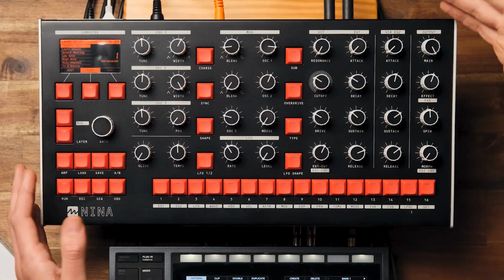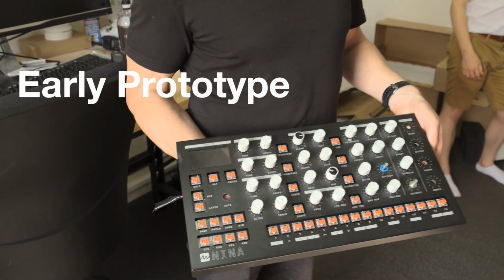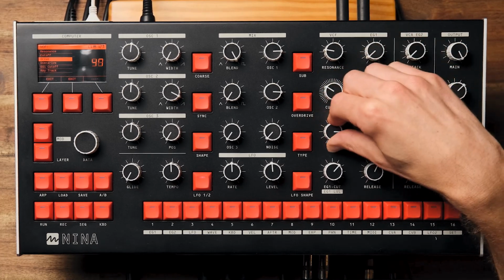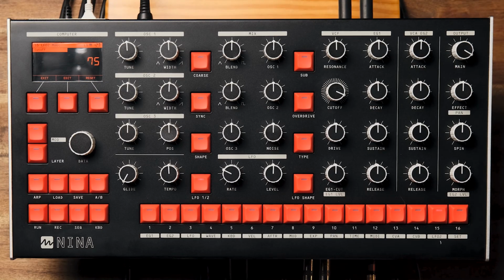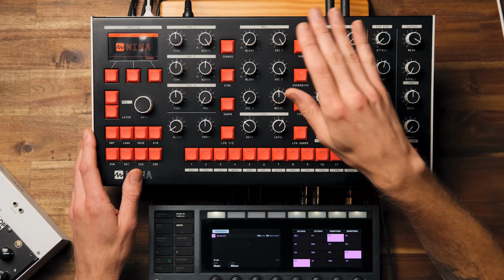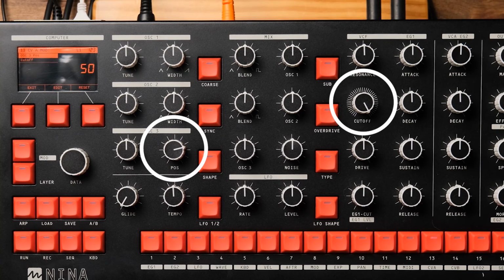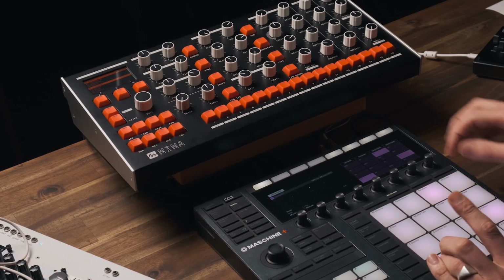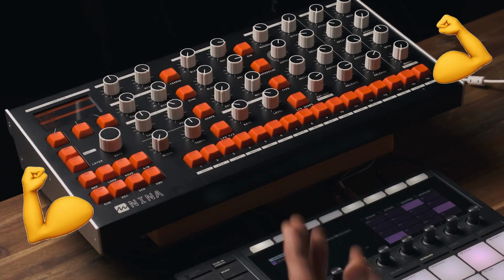Melbourne Instruments NINA: The Motorized Future of Multi-Timbral Synths is Here!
We're now stocking the first run of Melbourne Instruments' debut product: NINA! Although the motorized knobs are what's making the headlines, the synth itself is monster: 3 oscillators (2 analog, 1 digital wavetable), 4 part multi-timbral and 12 voices, making for an absolutely enormous sound!

Mike found the motorized knobs to be a solution to an age-old problem on multi-timbral synths, making performance across different layers without parameter jumps a breeze!

It's great to see a local Australian company pushing music gear into the future!

We are Store DJ, Australia's biggest electronic music equipment and pro audio retailer, alongside our sister store: Mannys Music.

VIDEO GEAR:
Panasonic S5 & Fuji XS10 cameras
Neumann TLM103 Mic